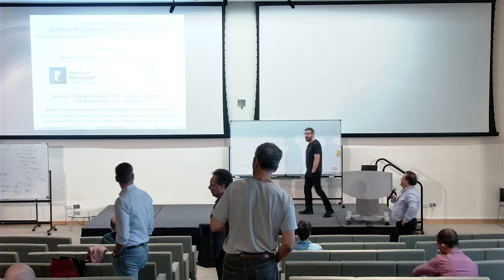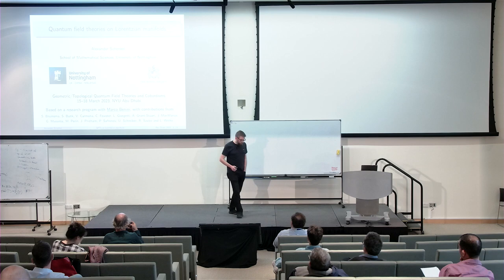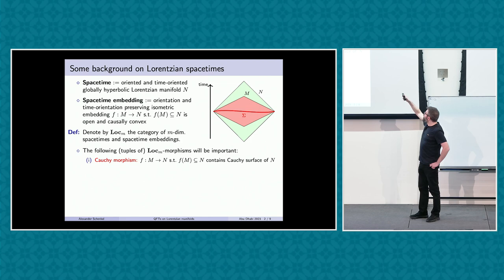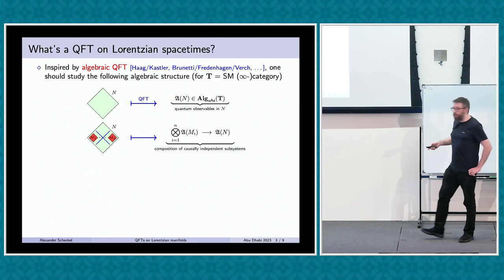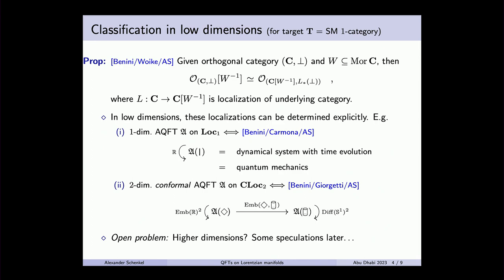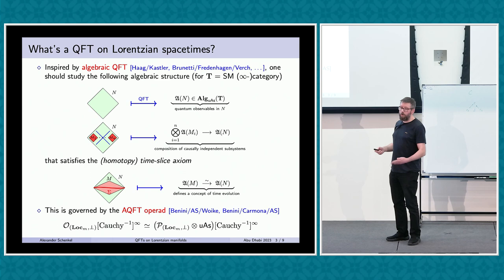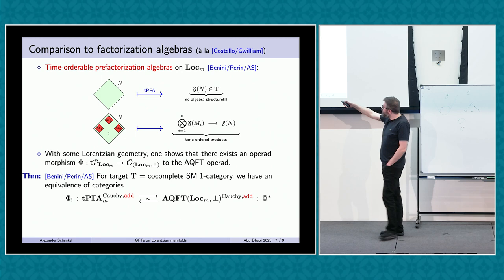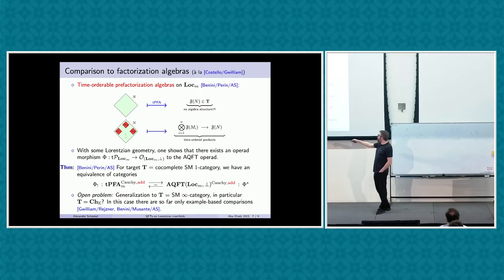"Quantum field theories on Lorentzian manifolds", talk by Alexander Schenkel at CQTS @NYU Abu Dhabi